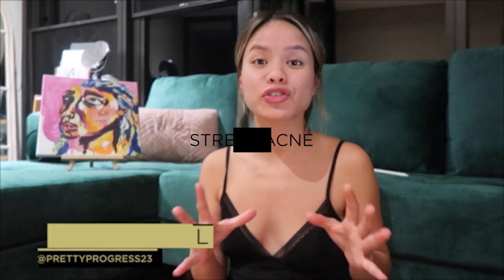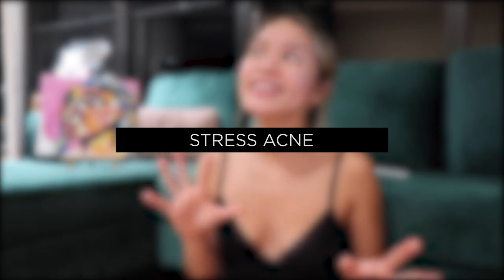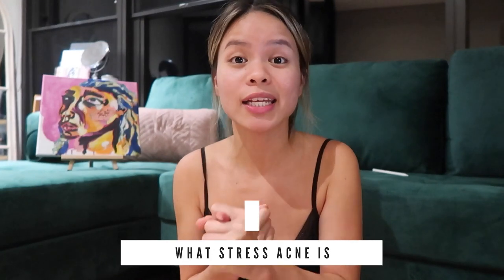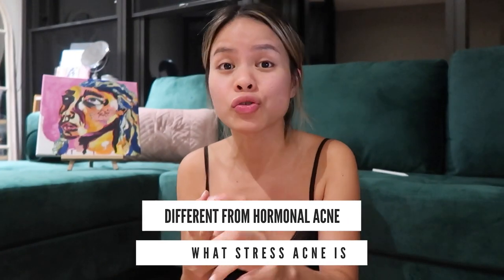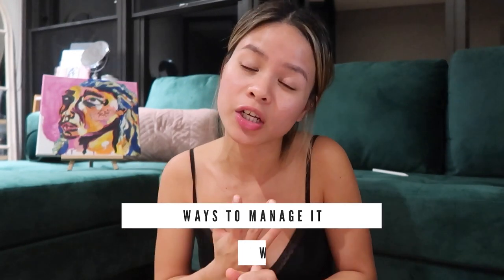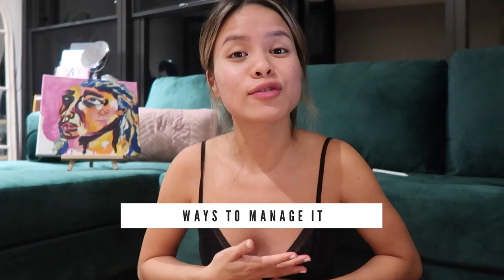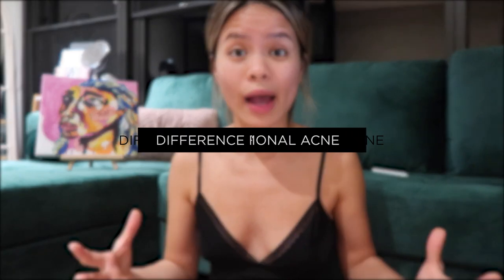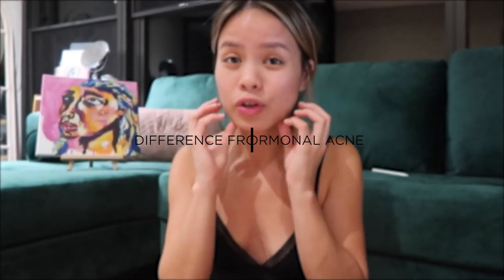How To Prevent Stress Acne! Long Term + Short Term Cures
Have you ever thought of the things stress can do to our body and of course our skin? It can increase inflammation and cause acne breakouts.

Liz is here to discuss quick and long terms solutions on how to manage stress and stress acne.

0:00 Intro
0:44 What is stress acne?
1:34 Difference of stress acne and hormonal acne
2:04 What stress does to your body
3:37 Tips on how to manage stress
5:01 Skincare tips for stress acne
6:50 Parting words from Liz